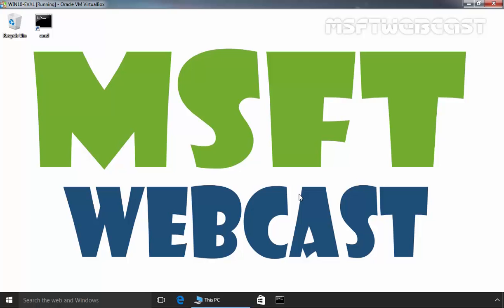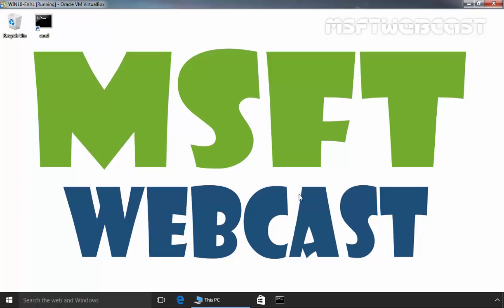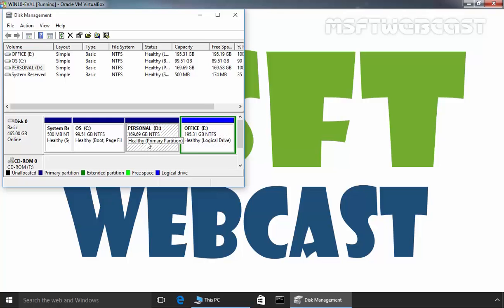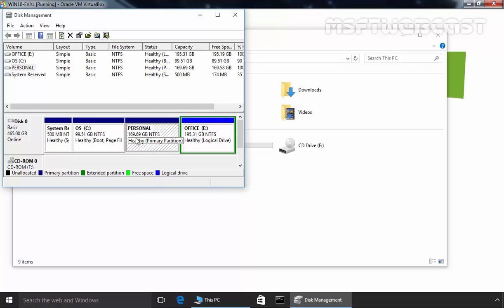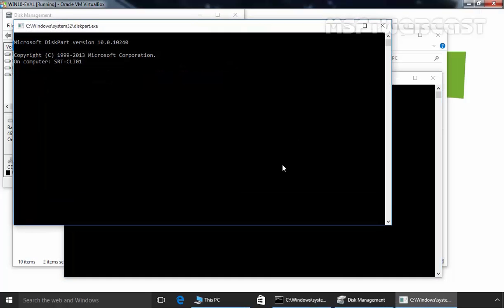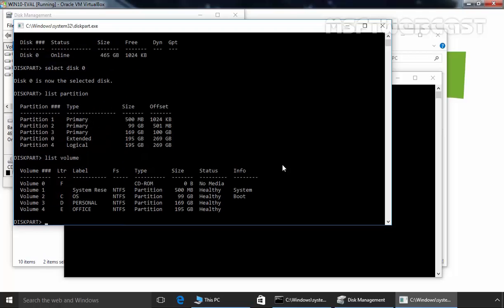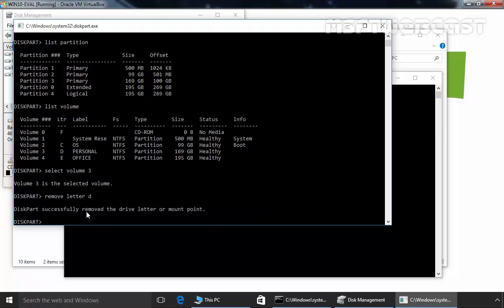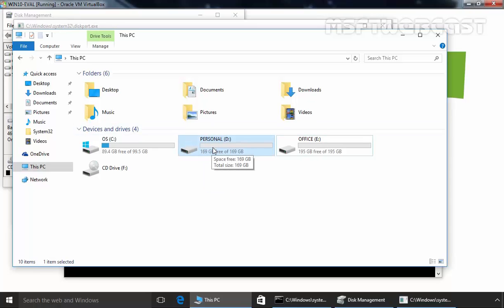How to Hide a Drive / Volume in Windows 10 PC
In this video I will show you how to hide drive or partition in Windows 10.